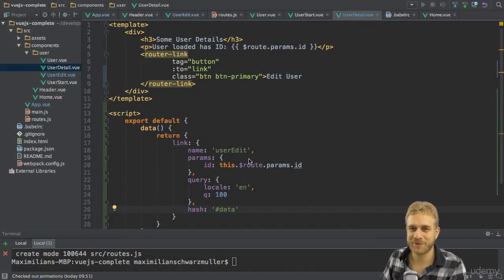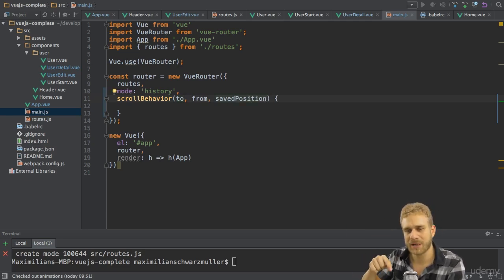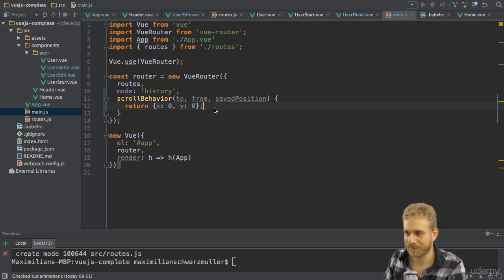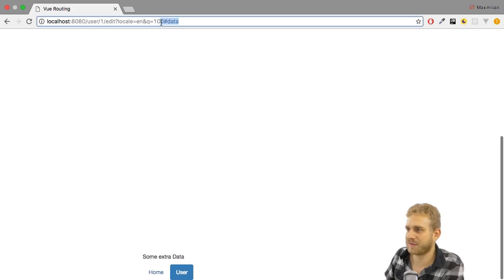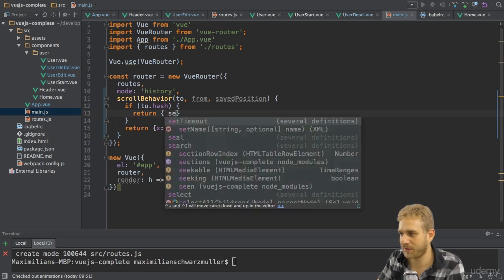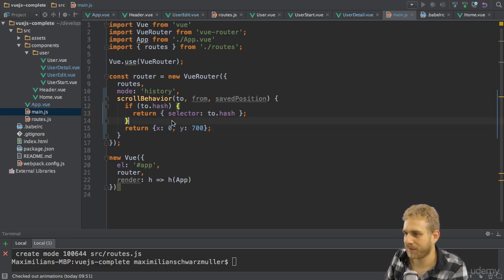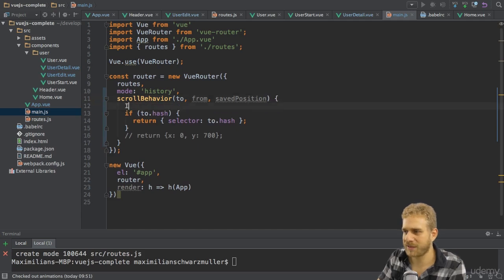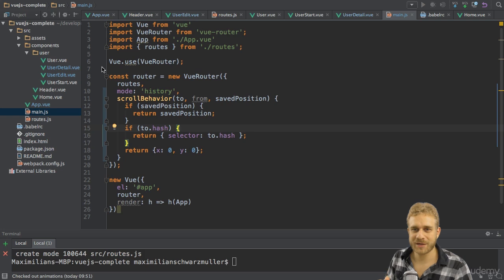16 Routing in a VueJS Application - 243 Controlling the Scroll Behavior